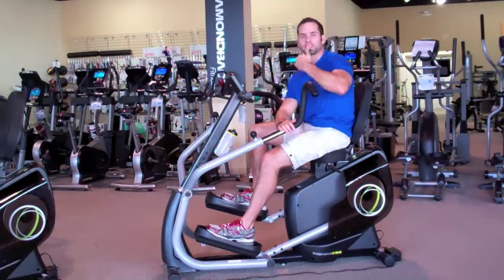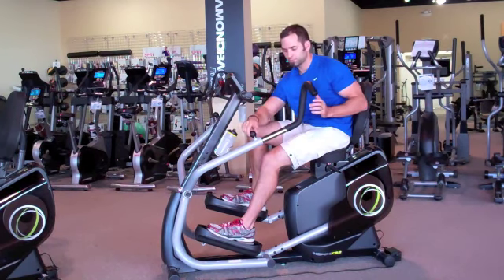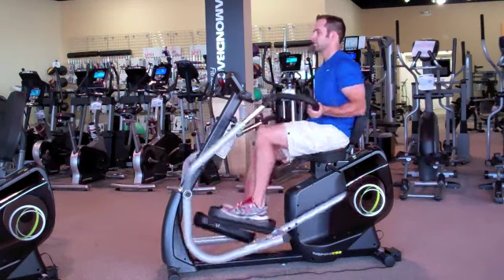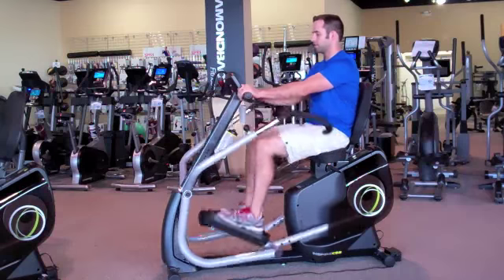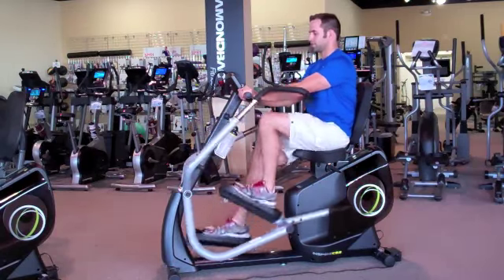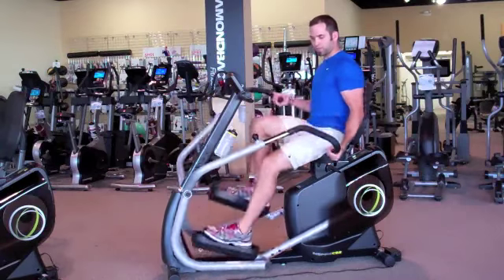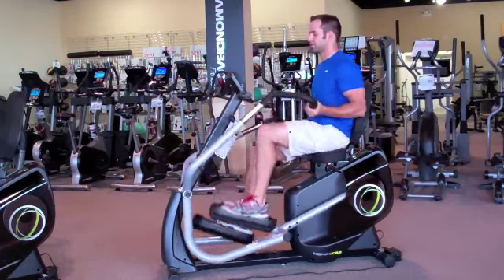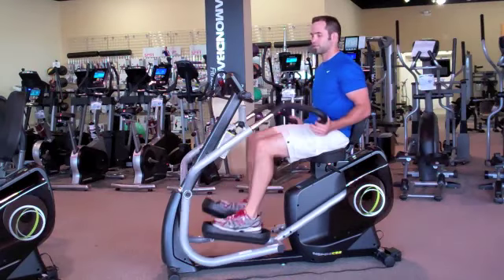20 min Tricep Extension Interval Workout by Justin Sawochka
Beginners 3 min warmup arms and legs, 30 seconds legs rest 1 minute then 30 seconds tricep extension rest 1 minute arms and legs. Repeat sequence to 15 minutes then cool down. Increase resistance as needed.

Advanced 3 min warmup, 30 seconds legs right into 30 seconds tricep extension then 1 minute recovery arms and legs. Repeat sequence up to 15 min then cool down.